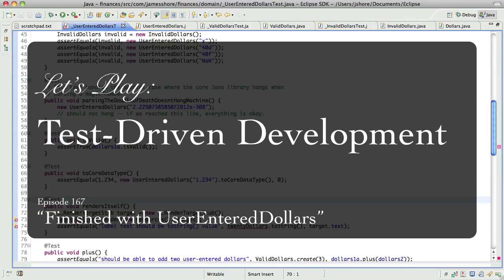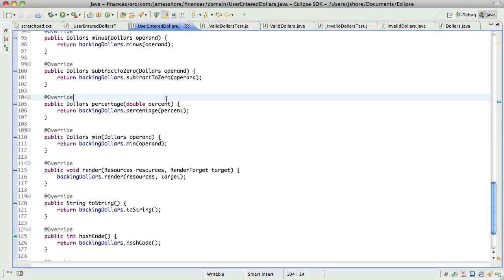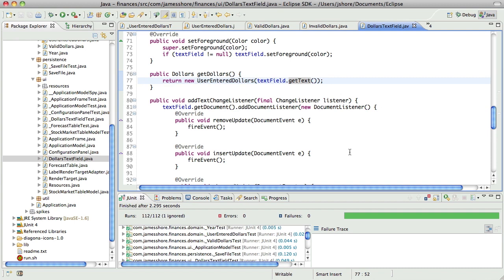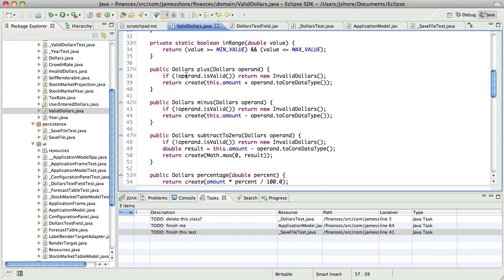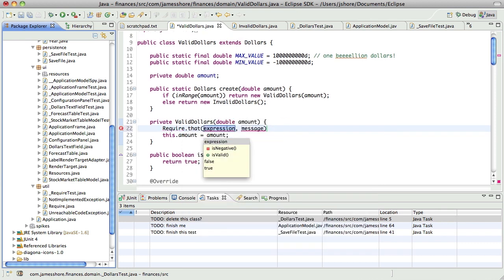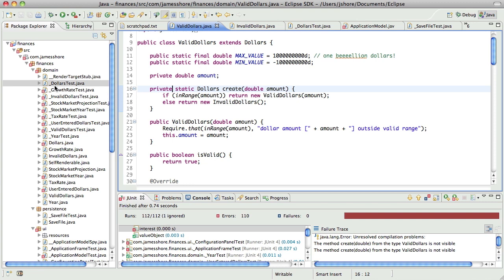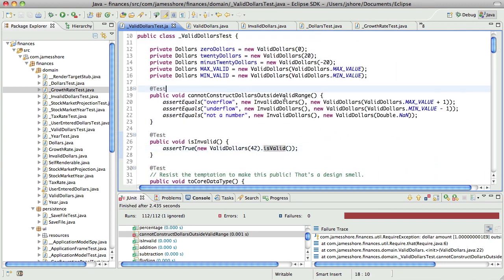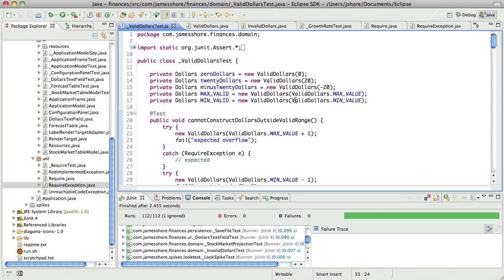Let's Play TDD #167: Finished with UserEnteredDollars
Let's Play: Test-Driven Development. Episode #167: "Finished with UserEnteredDollars."